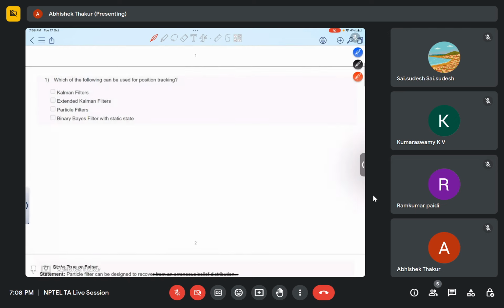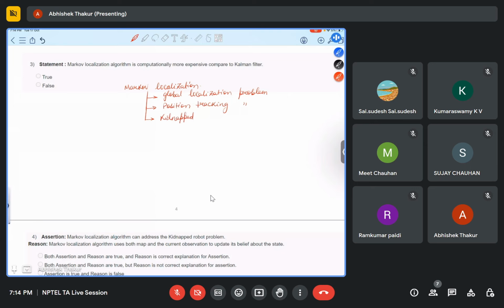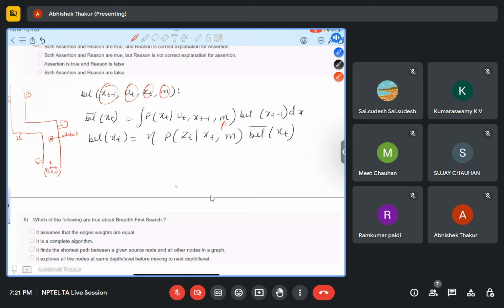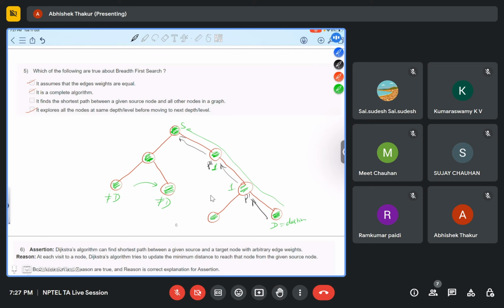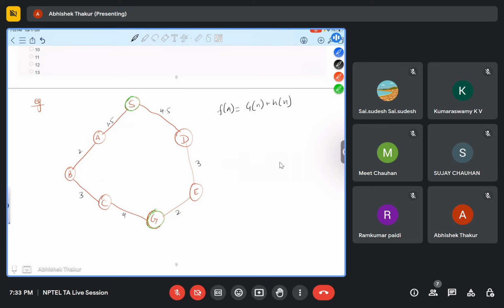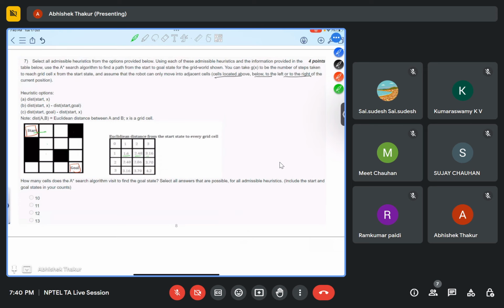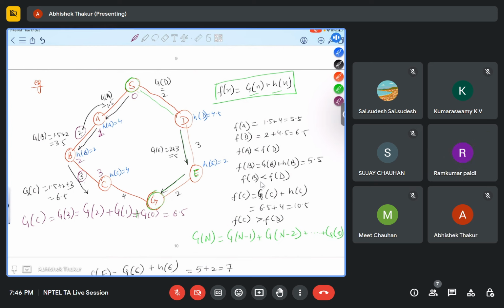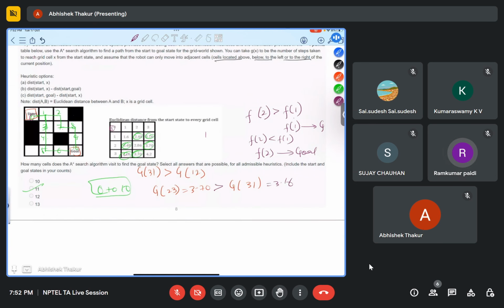Introduction to Robotics NPTEL | Tutorial Session | Week - 12